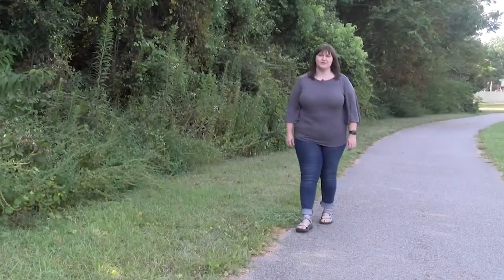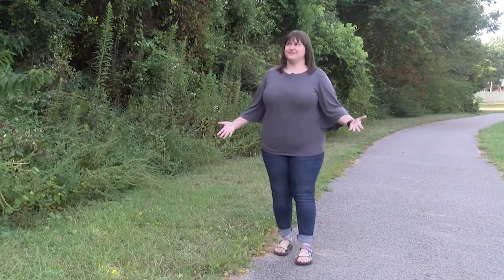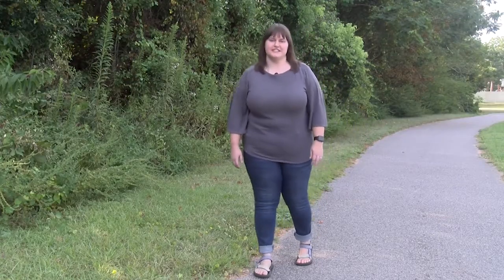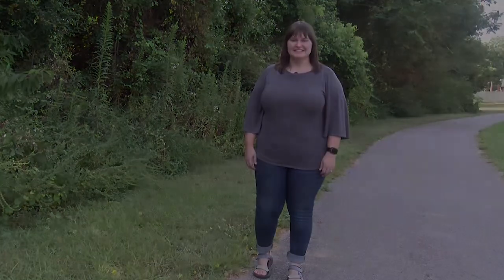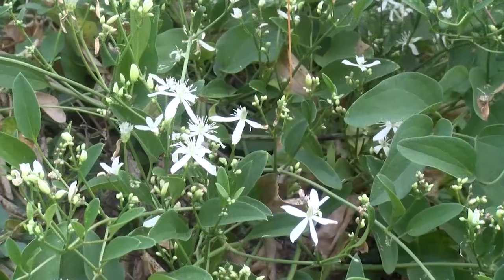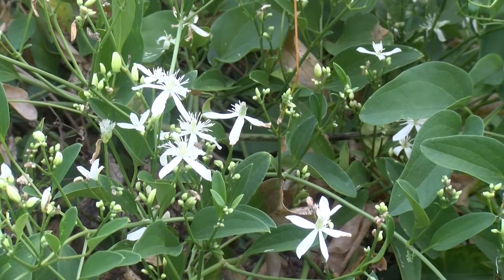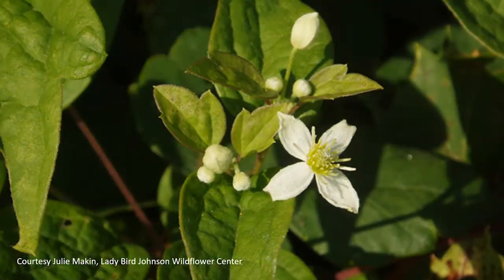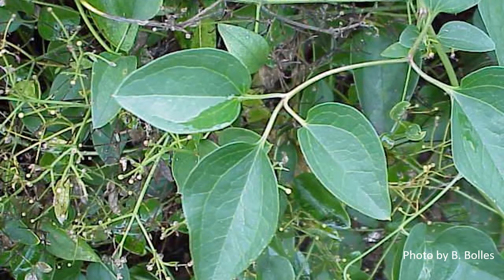Sweet Autumn Clematis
Although beautiful, the non native Autumn clematis can take over an area and escape to natural areas.  Learn about this plant with UF IFAS Extension Escambia County.